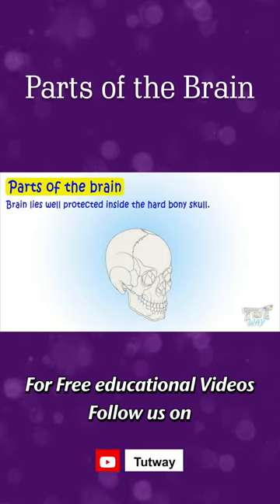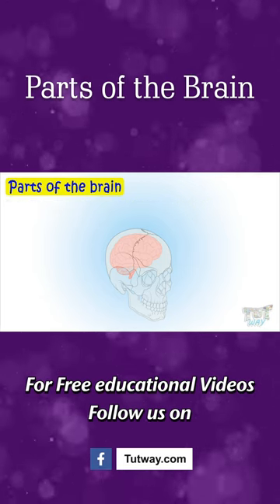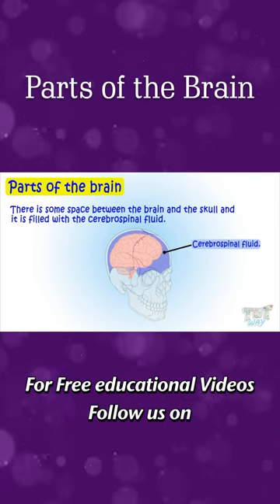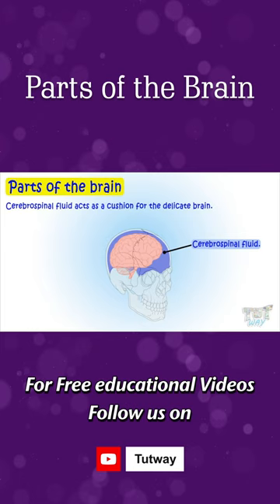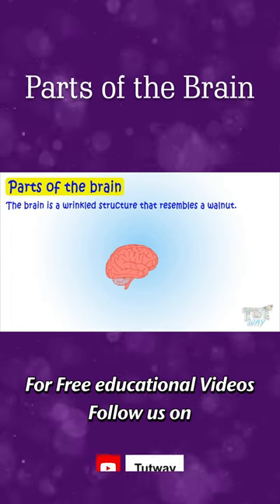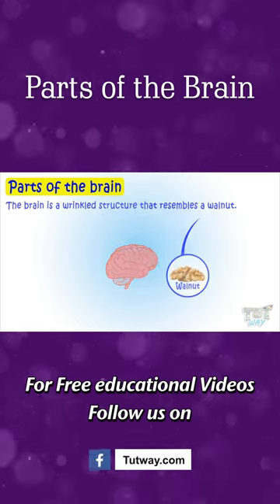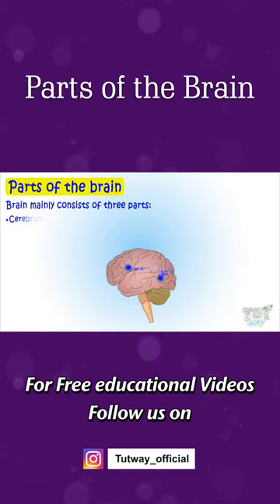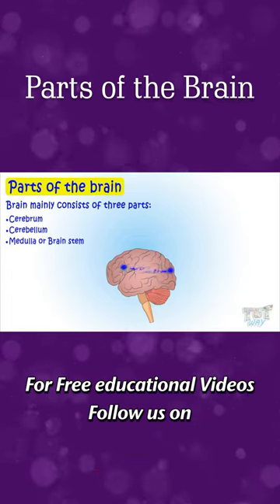Brain | Human Brain | Parts of Brain | Nervous System | Central Nervous System | Science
This Educational video explains about ”Brain”. This will help them a lot in their daily routine.
Brain
Parts of Brain
Human Brain
Brain Signals
Nervous System